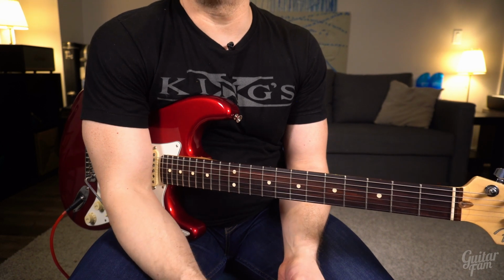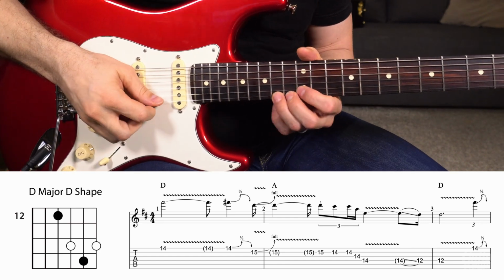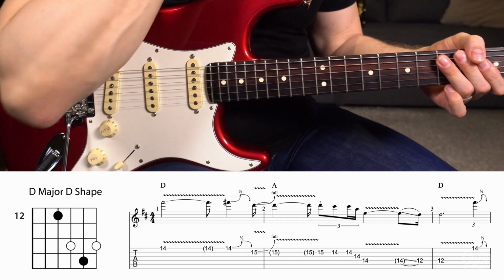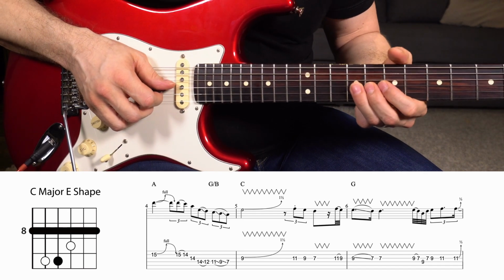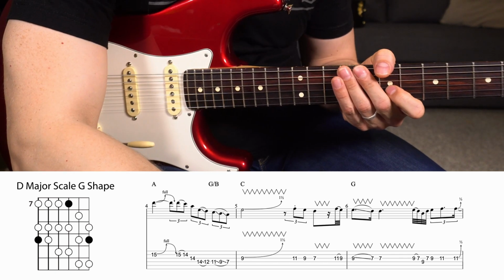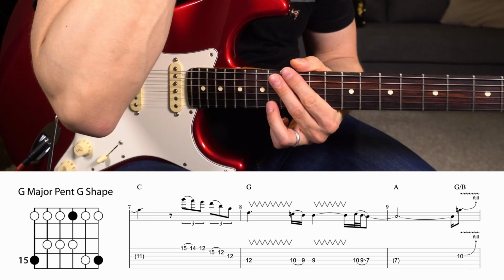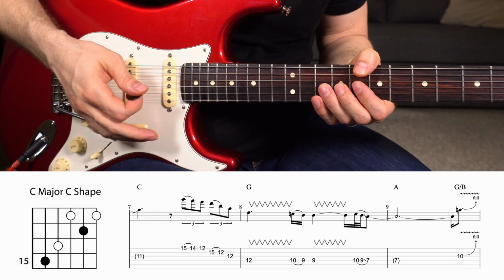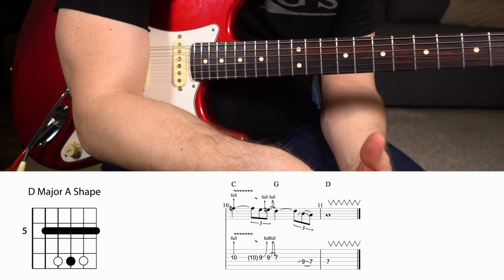How to Play "Comfortably Numb" by Pink Floyd - Guitar Guitar Solo #1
Play more like Gilmour - “Comfortably Numb”

Hi fam,

I just finished the latest guitar solo YouTube lesson for you to check out. This time we are looki at the first solo of the Pink Floyd song “Comfortably Numb”.

This is an excellent solo to dig into if you want to learn how to get past using only pentatonic scales to play over chord progressions. Have fun, and let me know if you have any questions or guitar solo lesson requests.

Thanks,
Nate